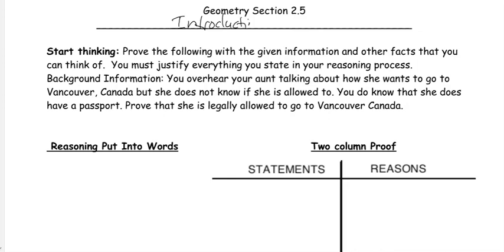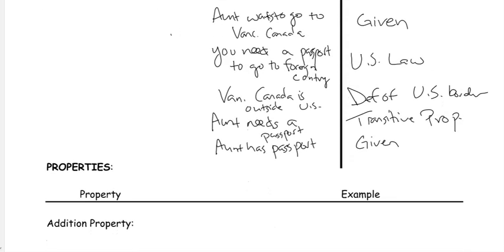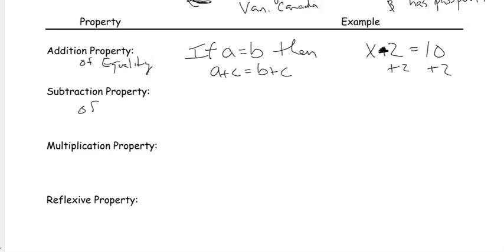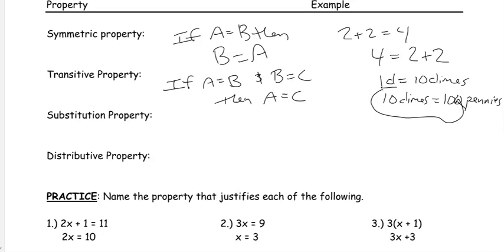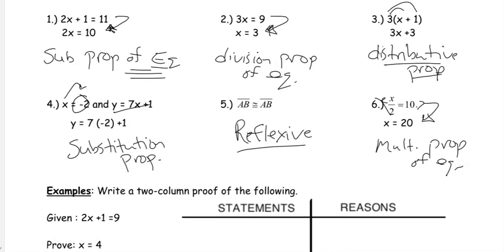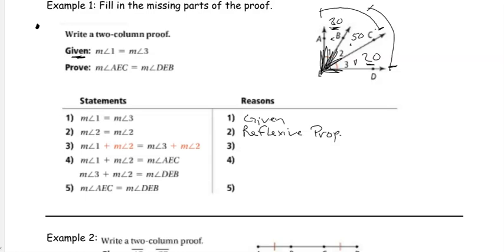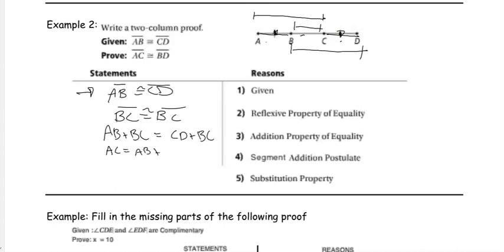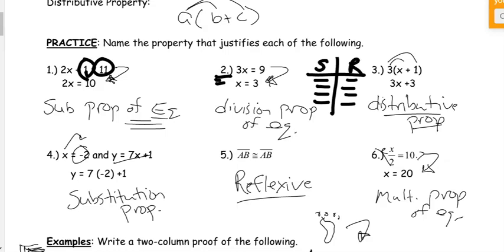geo 2 5